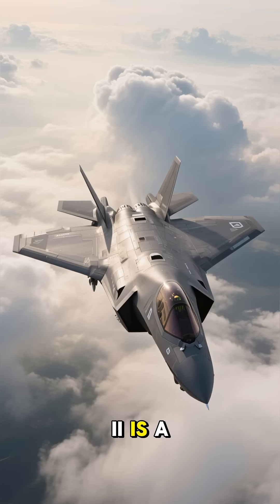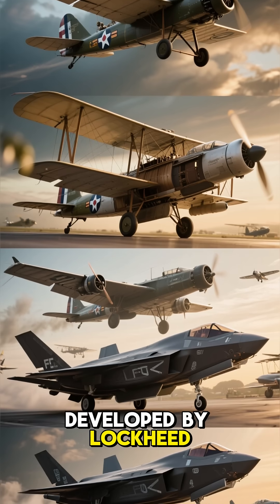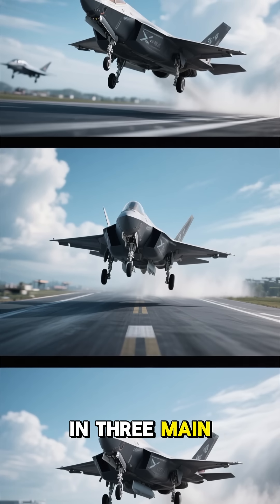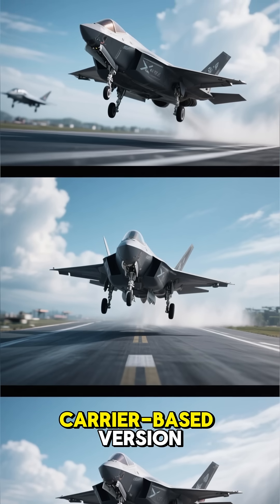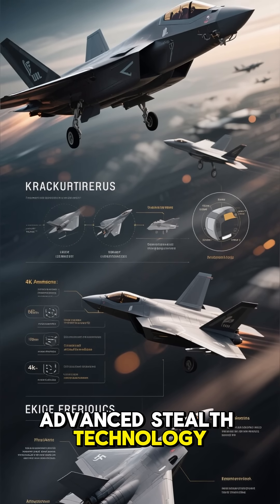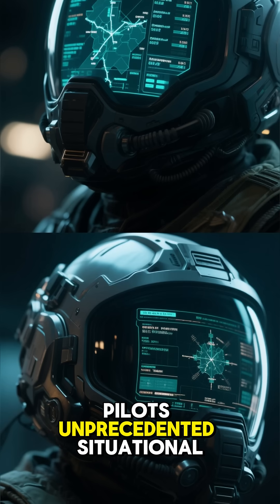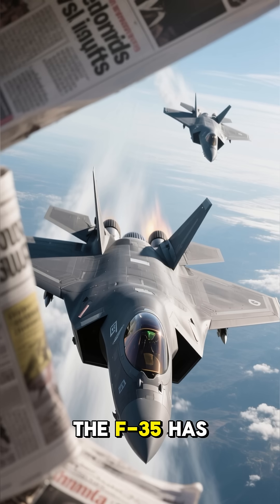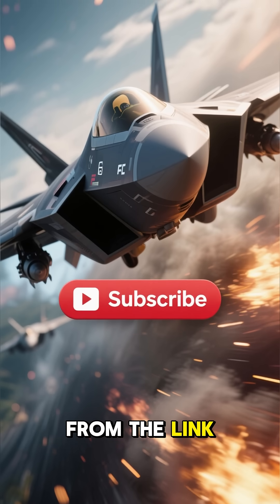F-35: Dominating the Skies of Tomorrow?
The advanced capabilities of the F-35 are explored, providing insight into its role in modern aerial warfare. The potential impact of this next-generation aircraft on the future of air combat is examined.